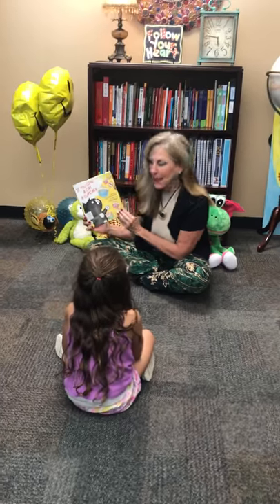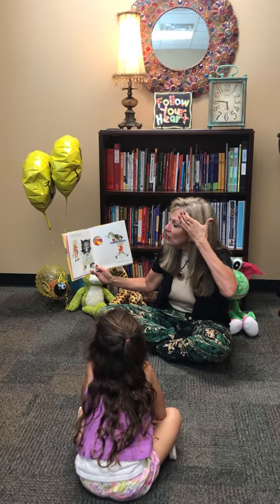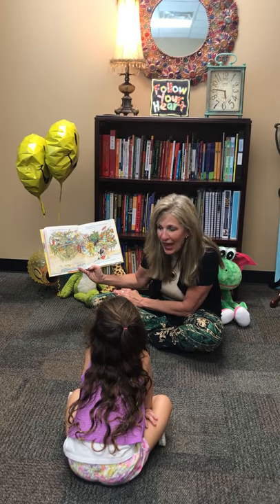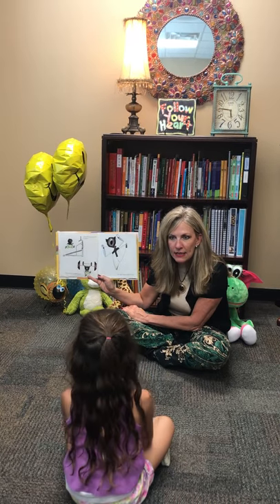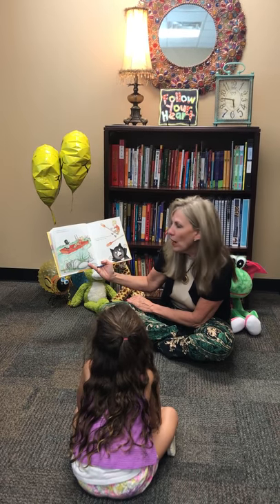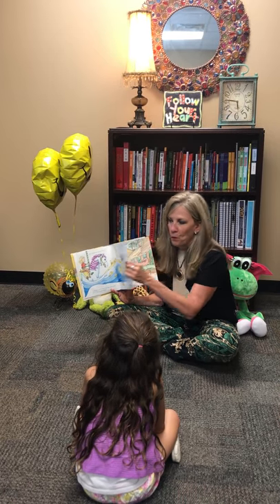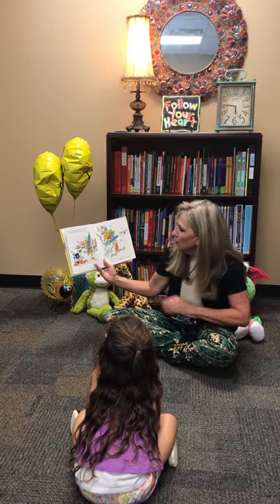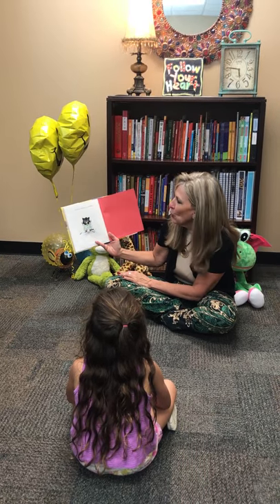If You Give a Cat a Cupcake png